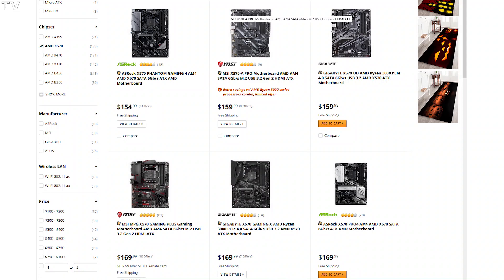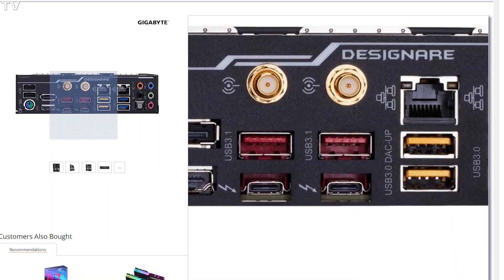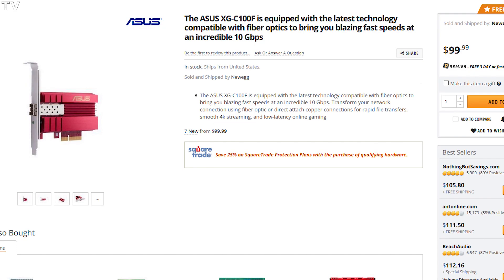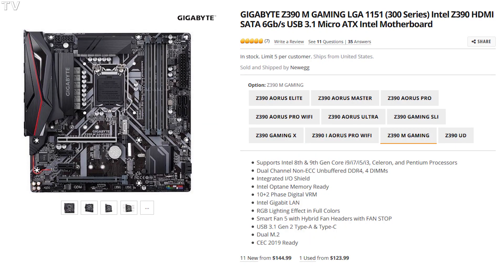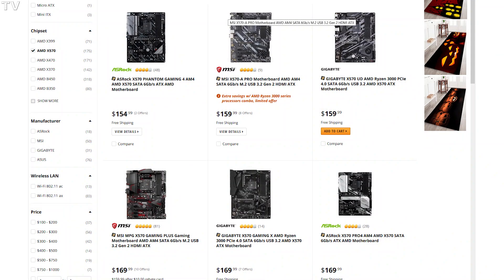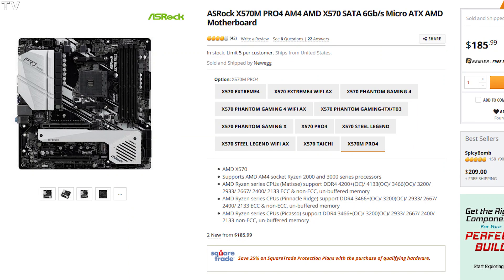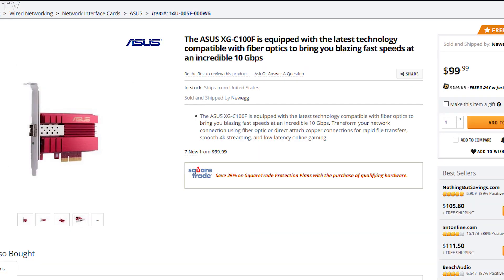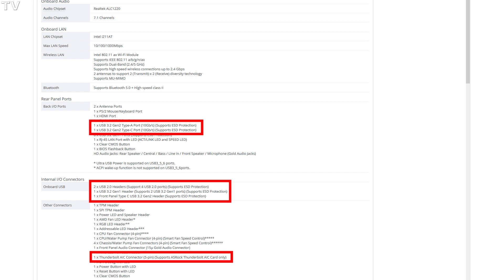Thunderbolt motherboards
This video discusses the different features and options available for motherboards as well as inexpensive alternatives.